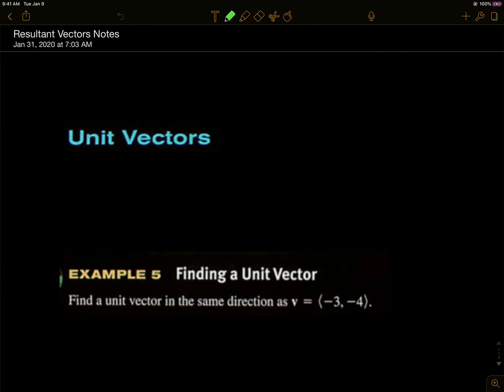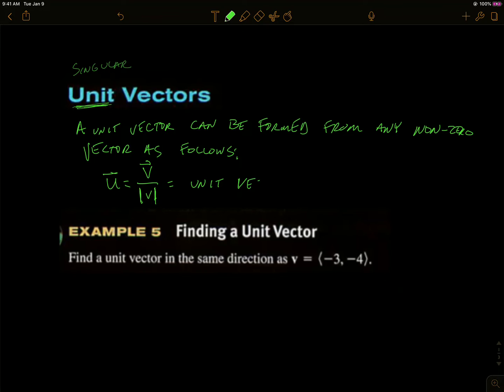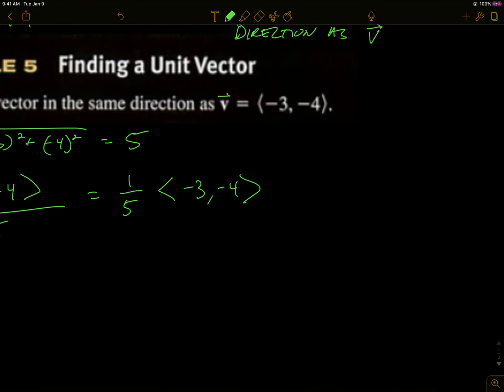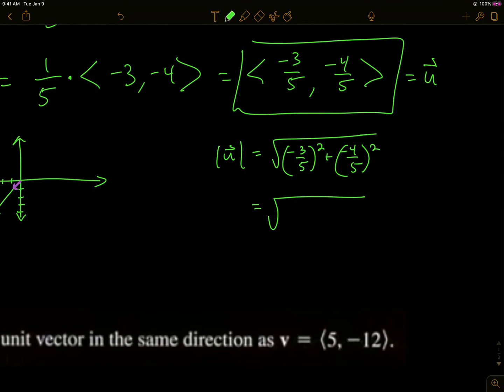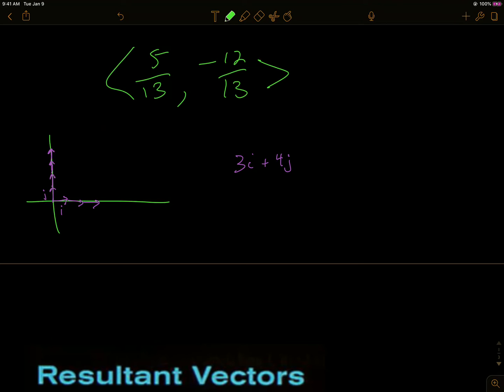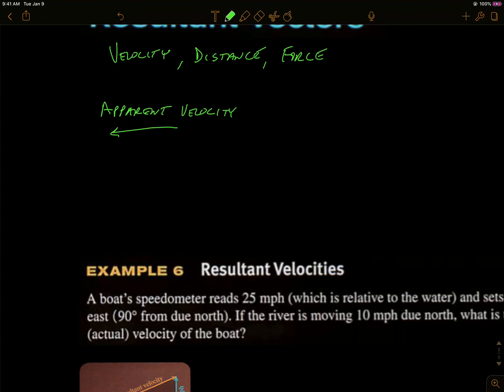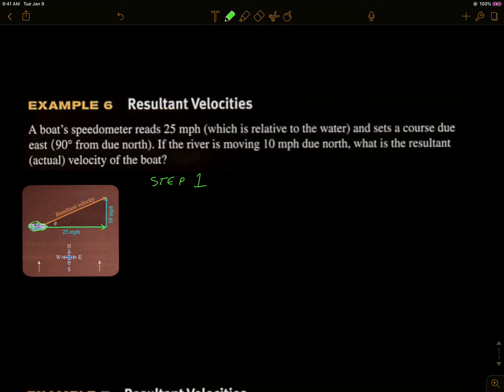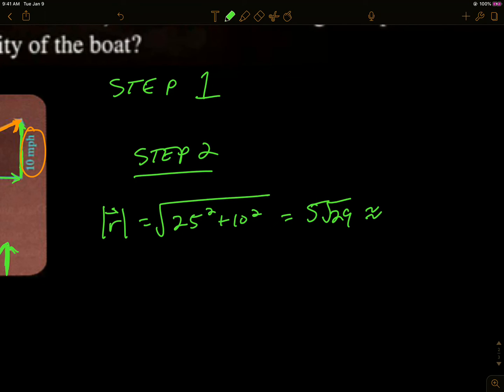Resultant Vector Notes